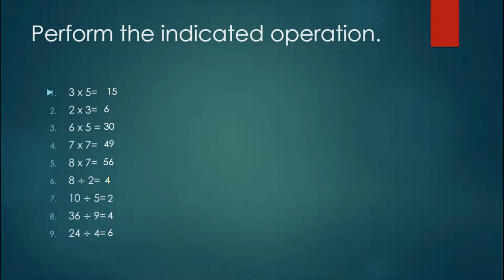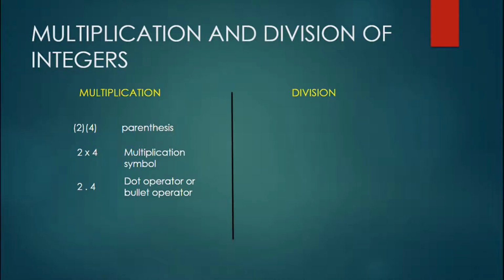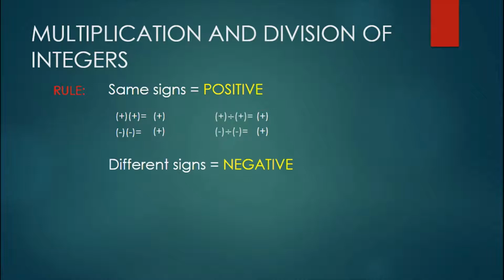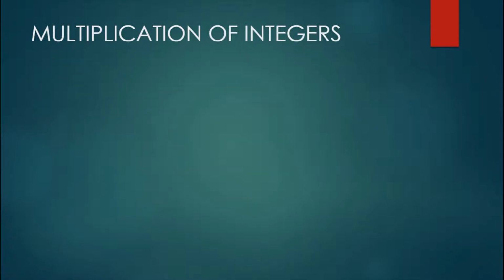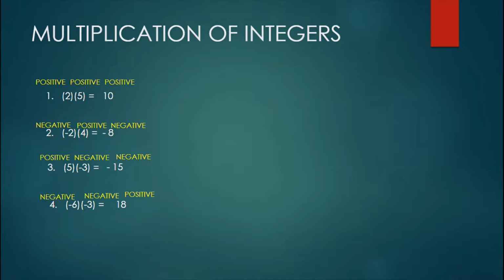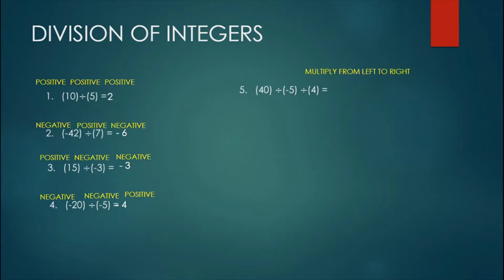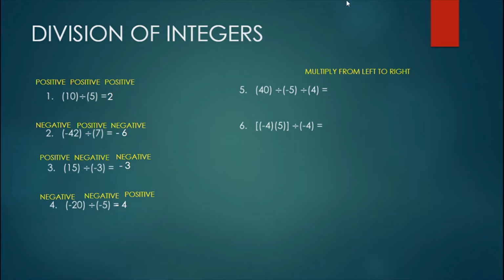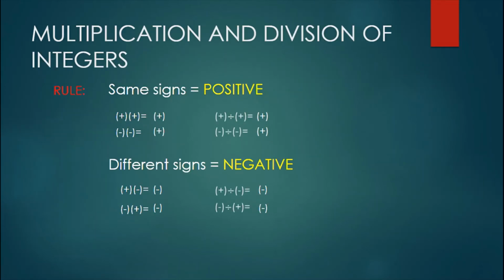Multiplication and Division of Integers